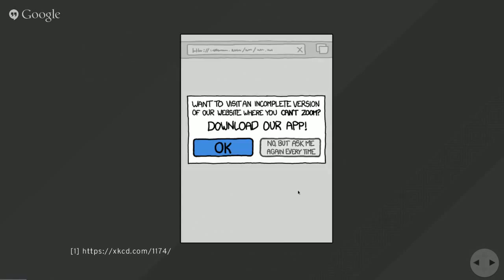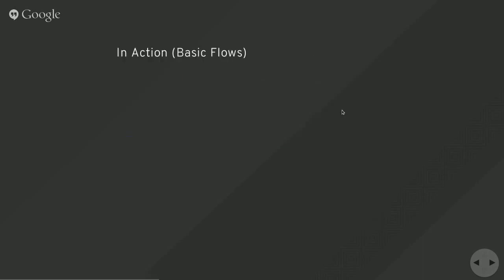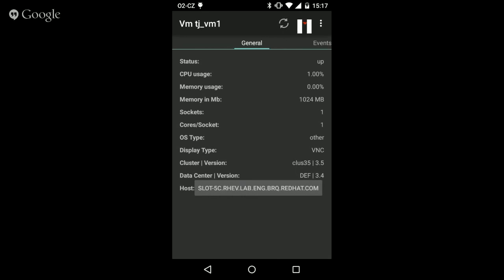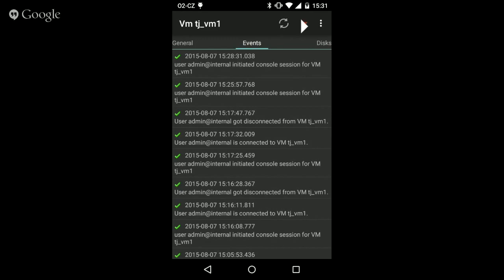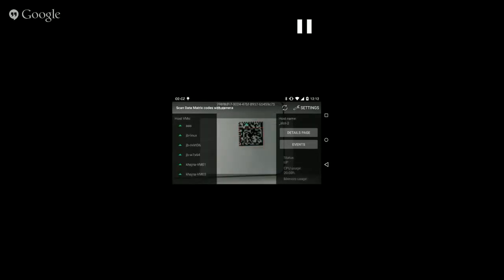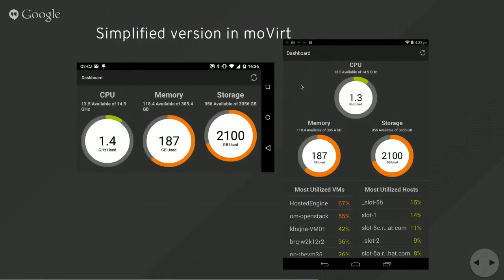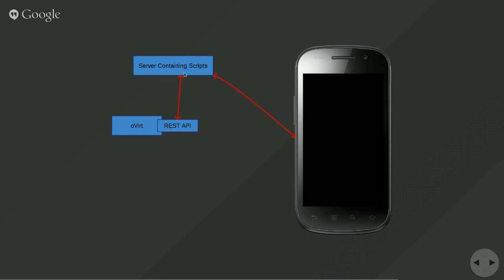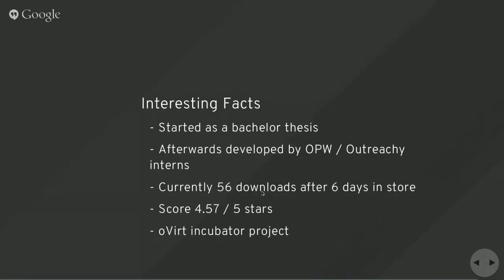moVirt Deep Dive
moVirt is a mobile (android) client for the oVirt. It is not trying to be a simplified version of webadmin/userportal but instead is aiming to be a handy companion application making use of the device itself. It has three main features: (1) monitoring and notifications (making use of the fact that the mobile deviec is always with us), (2) bridging the physical world of servers with virtual world of oVirt using techniques of augmented reality and (3) dashboard (making use of the nice big screens of today's devices). In this session, the moVirt project will be presented and the future plans will be uncovered.